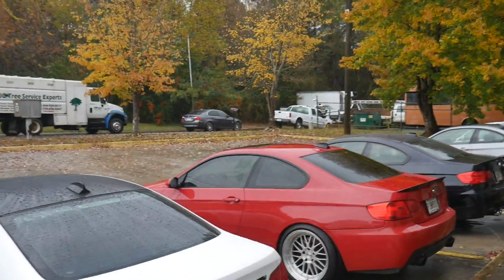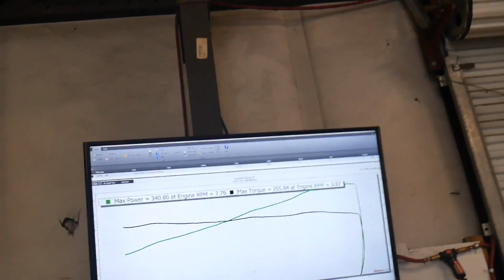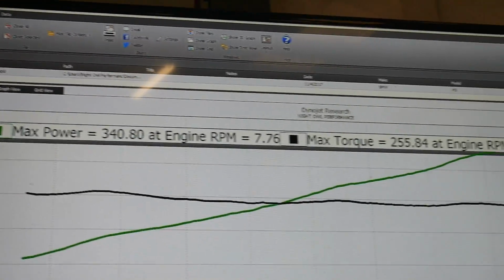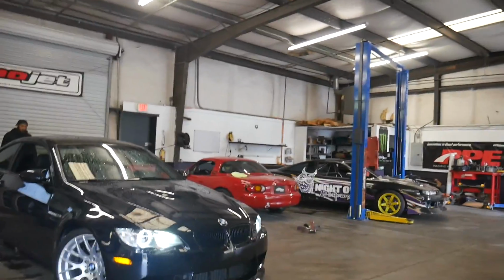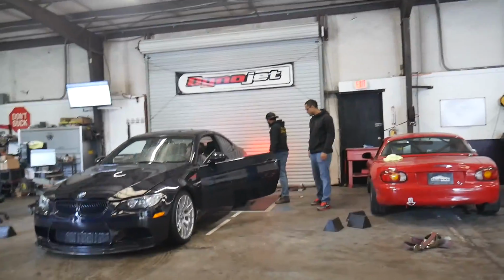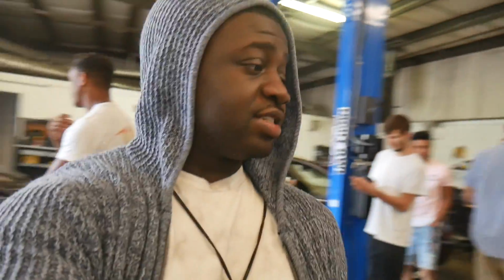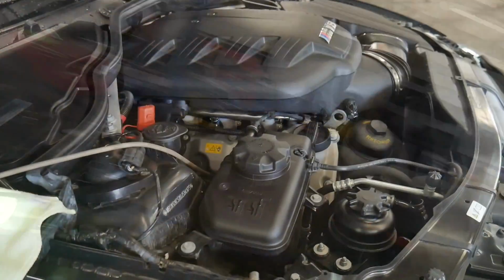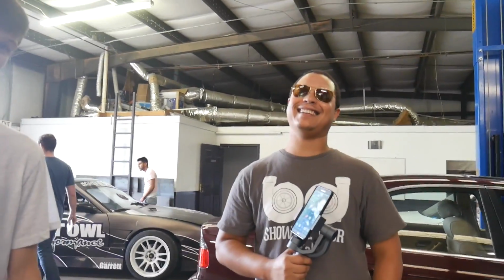Dyno Day: How Much Difference Do the M3 Mods Really Make?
Today, we have a bone stock e92 M3, a light modded, and a FBO M3 on the dyno...lets see what happens!!!

TELL A FRIEND TO TELL A FRIEND TO TELL A FRIEND!

Check Us Out On Instagram: @nowheeldrive229

If you'd like to purchase the same awesome gear we use check out the links below to purchase yours

Dee's cameras

Canon Powershot g7x Mark II

Go Pro Hero Session 5

Calvin's Cameras

Go Pro Hero+ LCD

Panasonic g7

Rode Microphone